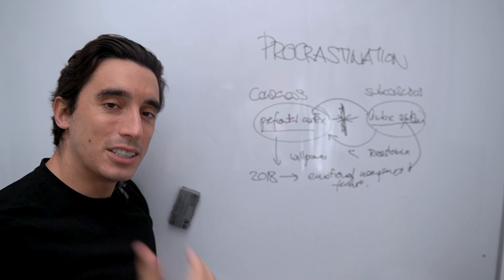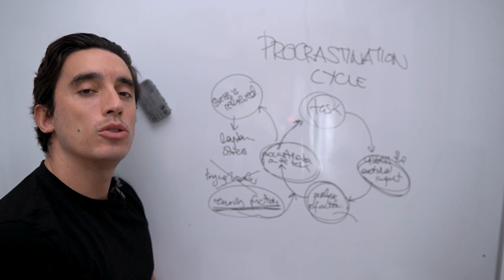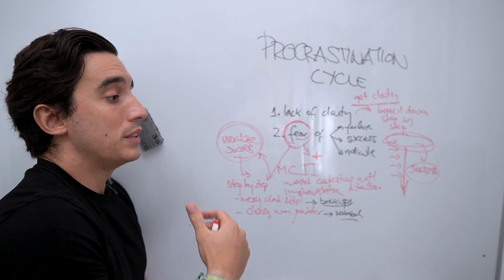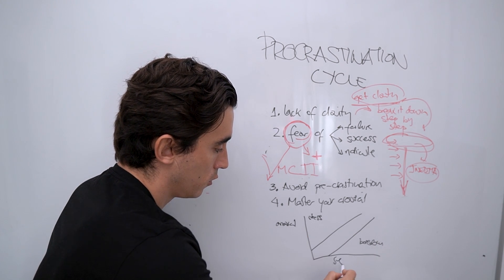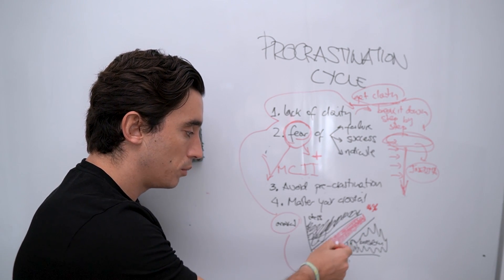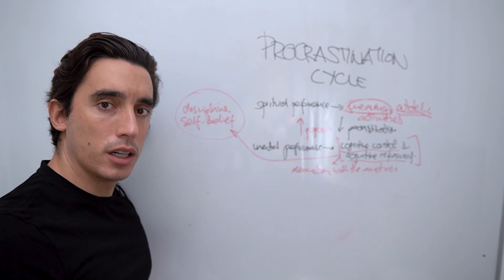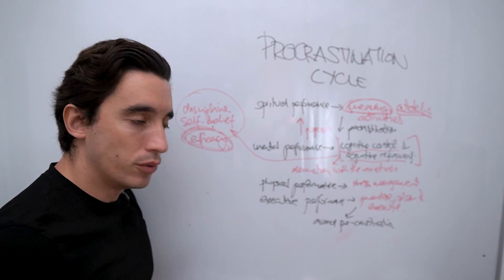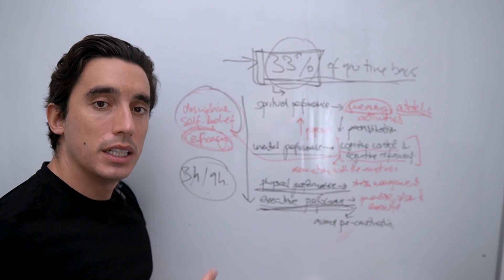How I Eliminated Procrastination Forever (Protocol Inside)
Rewire Your Mind in 6 Weeks to Unlock 8+ Hours of Daily Clarity, Focus, and Consistency—Join 300+ Founders Scaling Fast Without Overwhelm or Burnout

ABOUT ME:
I am the Founder and CEO of Selfmastered, the world’s leading performance institute for entrepreneurs.

Selfmastered specializes in systematizing the science of peak performance to help entrepreneurs achieve their goals fast without self-doubt, overwhelm, or burnout.

Our clients include founders and CEOs of 6, 7, and 8-figure companies across more than 30 industries, as well as executives from top companies like Amazon, Meta, and Google.

In addition to my work at Selfmastered, I serve as an adjunct faculty member at IE University, where I teach high-performance entrepreneurship. I am also a Partner at Civeta Investment, a seed capital fund.

I hold an MSc in Business from IE Business School and additional MSc degrees in Architecture from the Technical University of Madrid and Tongji University in Shanghai.

Before founding Selfmastered, I was an investment director in Spain's private equity real estate industry. As a side note, I’ve received several awards, including the NOVA 111 award, recognizing my accelerated career advancement in finance when I first started applying the Selfmastered methodology. Our stuff works.